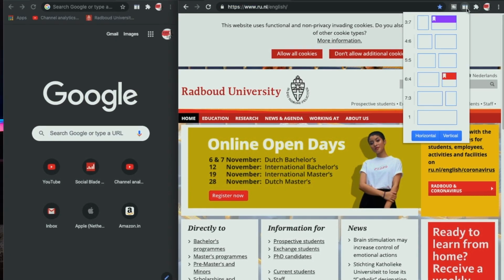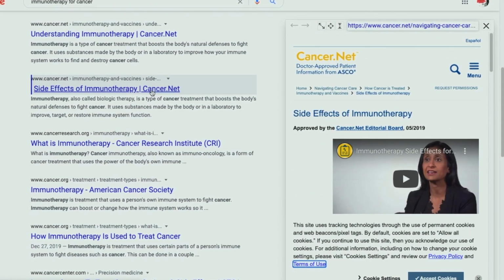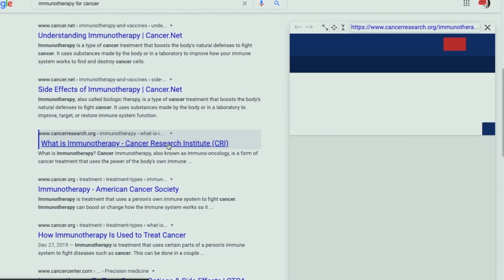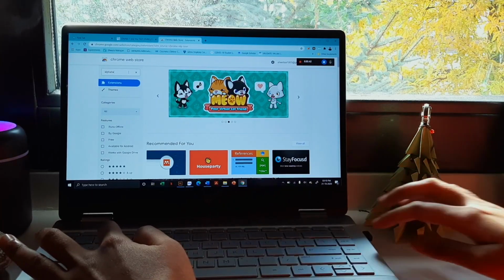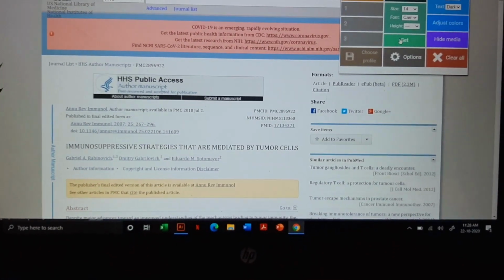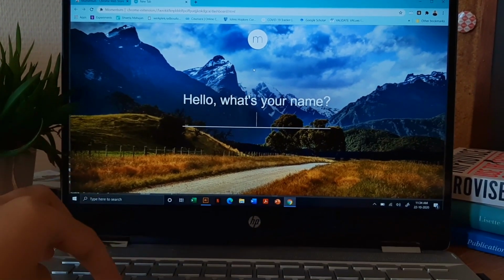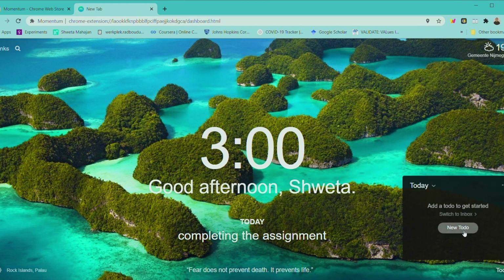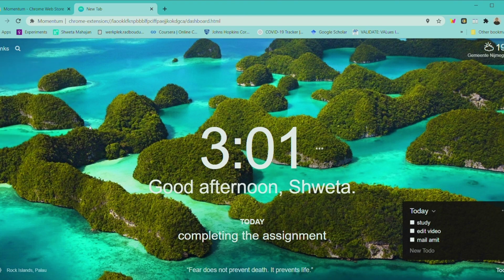Must Have Chrome Extensions For Students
In this video I have shared some of the best extensions that you can add to your Chrome Web Browser.
These tools will definitely help you focus, increase your productivity and improve your online classes experience better.
I think you’ll like them

About Me-
I'm Shweta, currently doing Research at Radboud University/Radboud University Medical Centre, Netherlands. I have completed my Masters in Microbiology from Pune University, India. I make videos about my research, life as a research student, science, technology, productivity and lifestyle.

Tech I Use (Affliliate Links)
iPad Pro